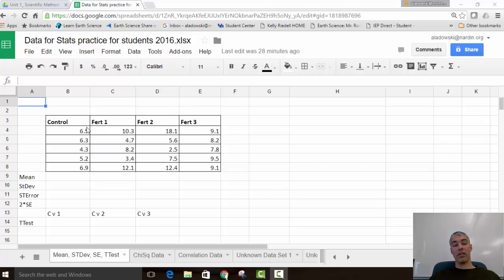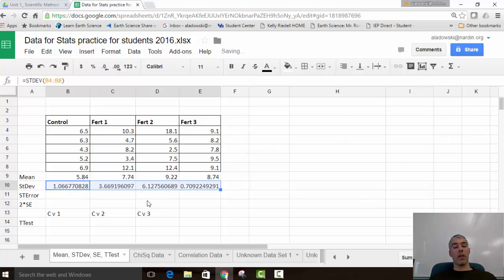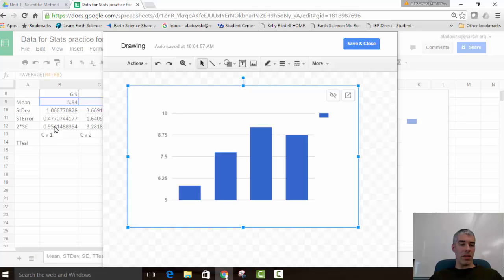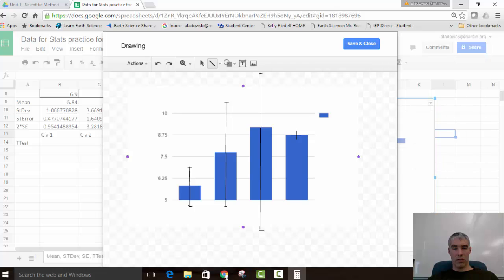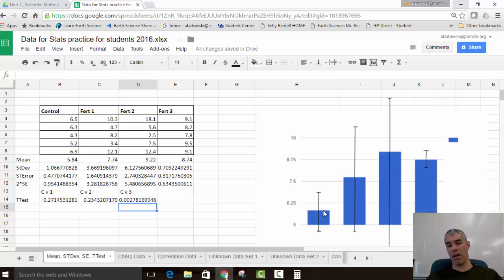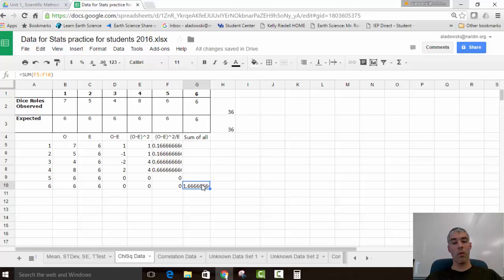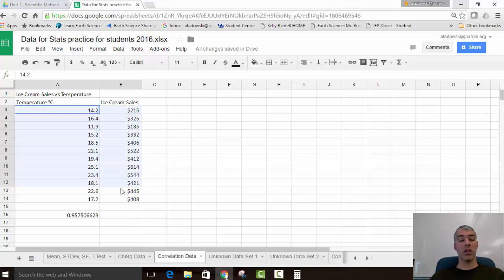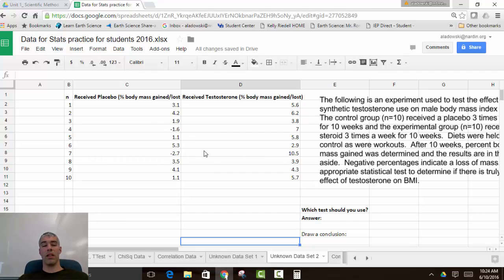Biostatistics Assignment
Summer Assignment tutorial on Biostatistics